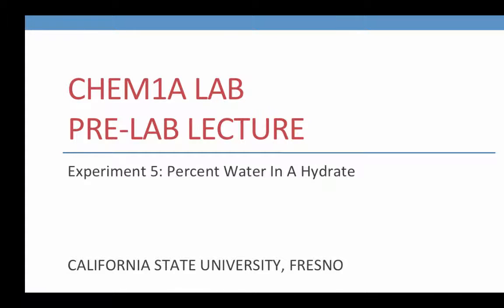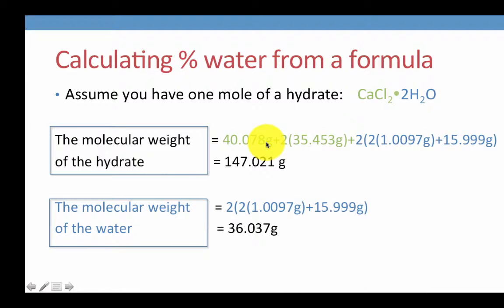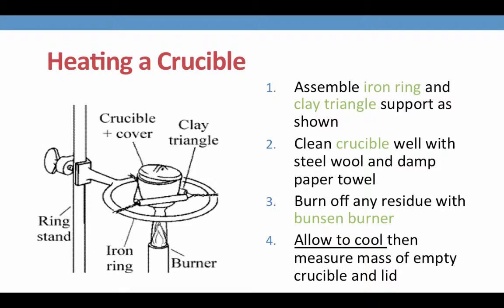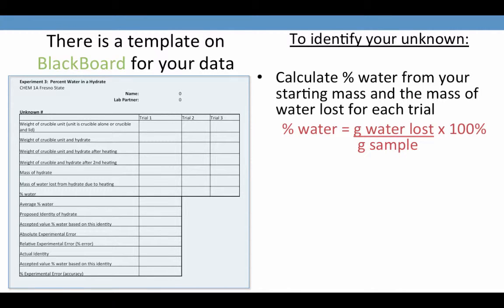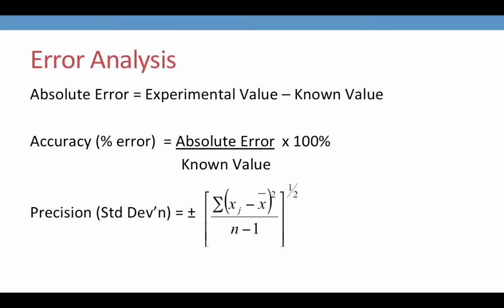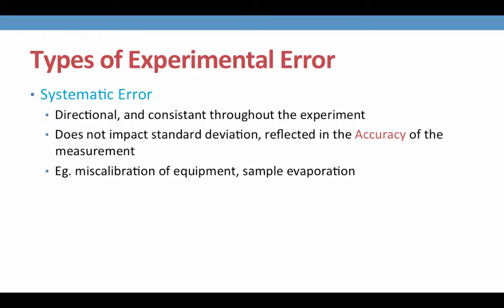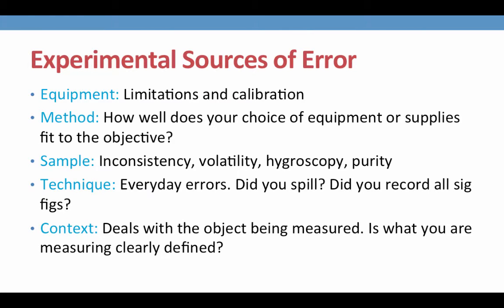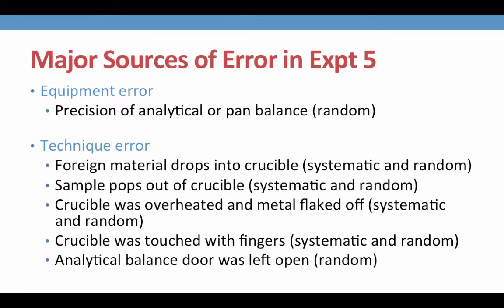Expt 5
Percent Water in a Hydrate